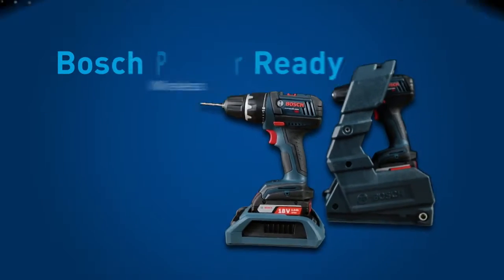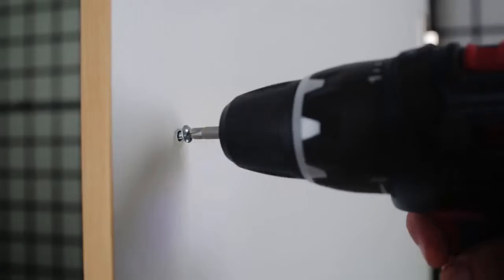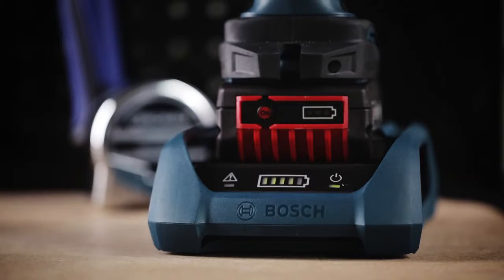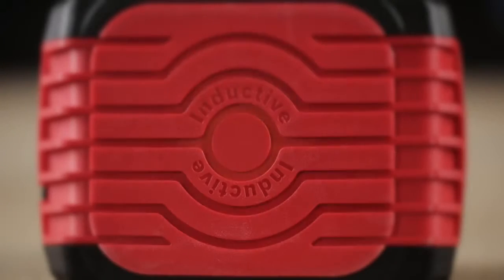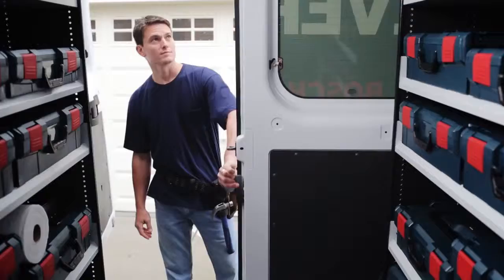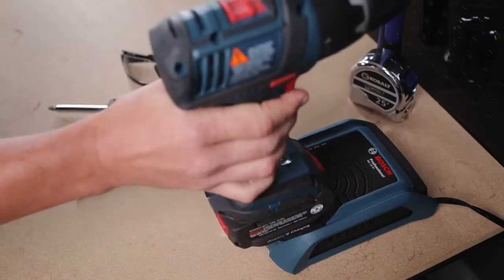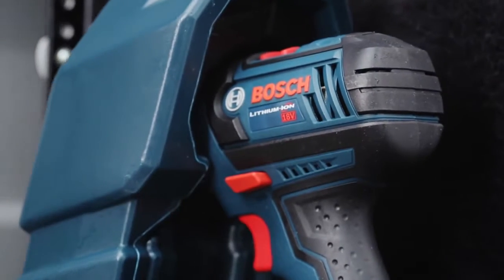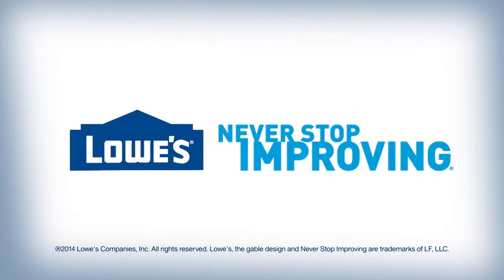Bosch Power Ready 18v Li-ion wireless charging systems at Lowe's